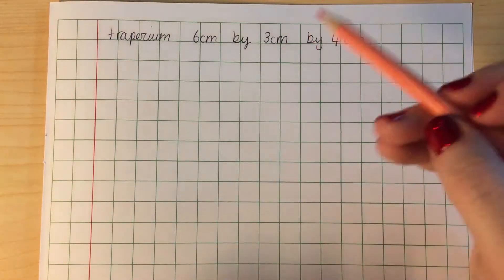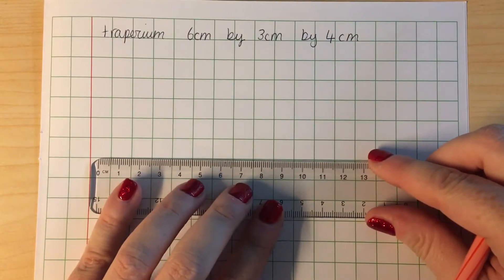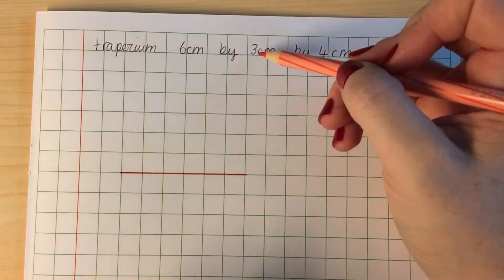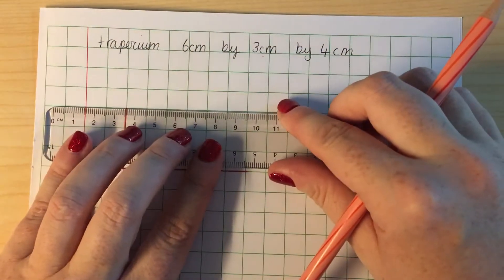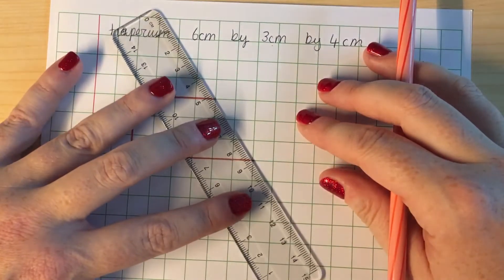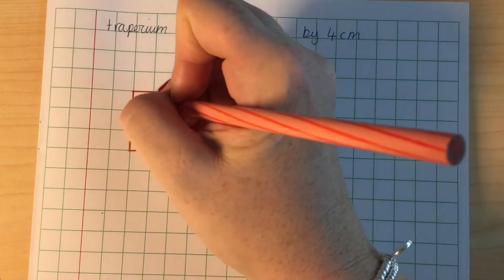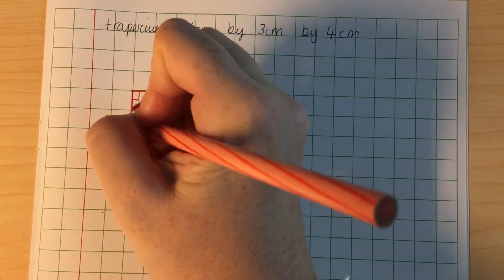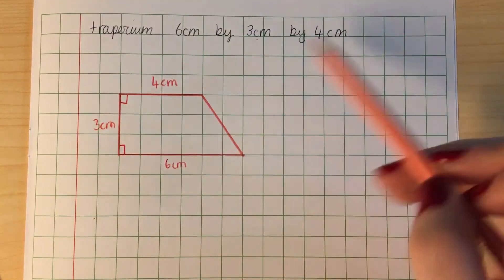Drawing a trapezium with a right angle